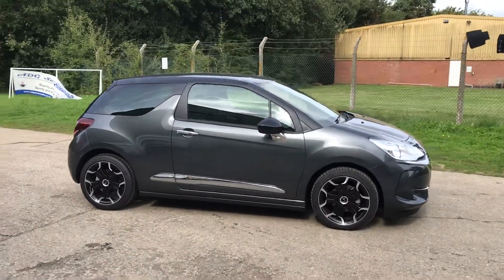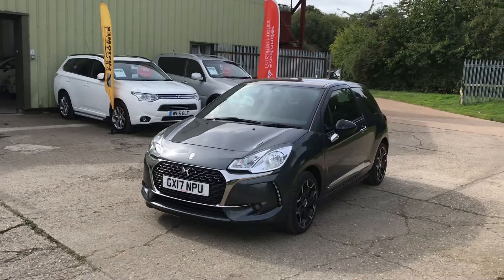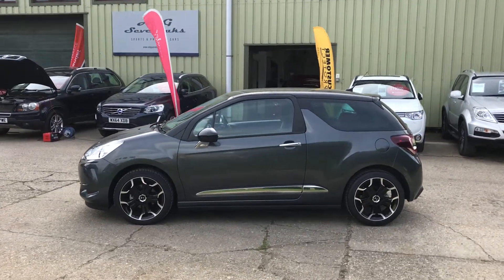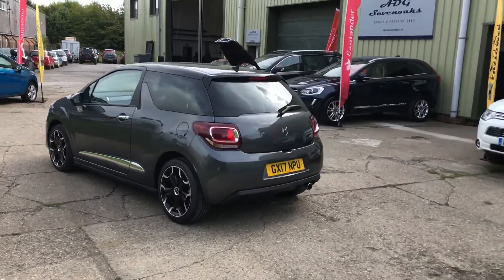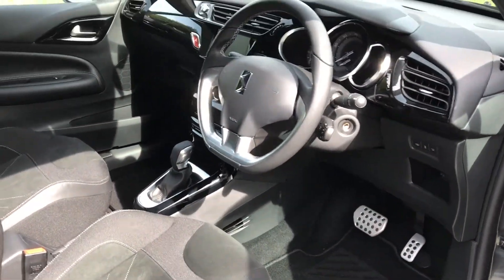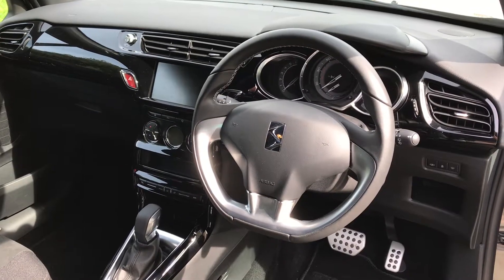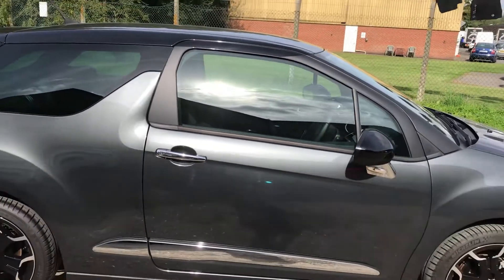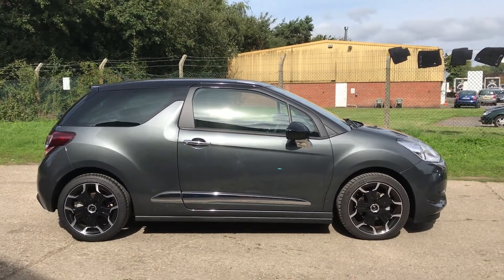DS3 Elegance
Description